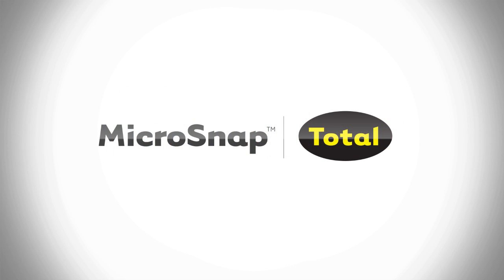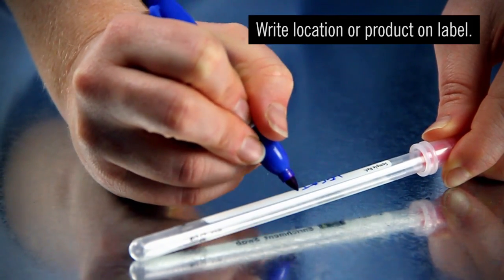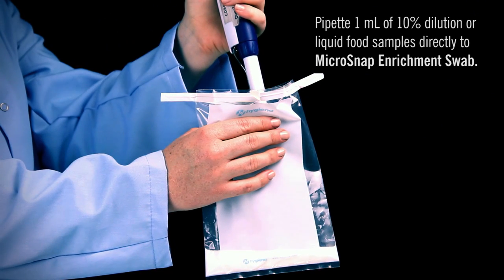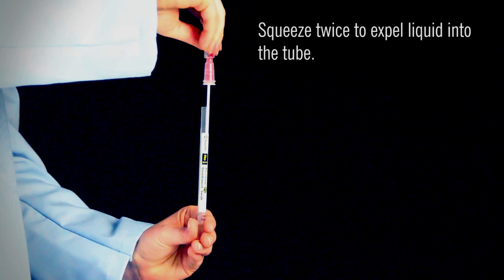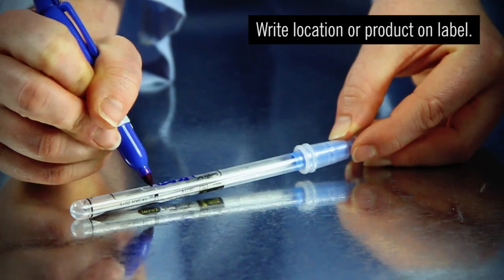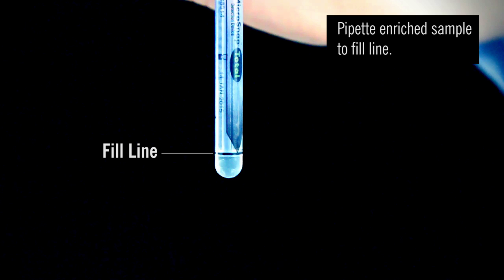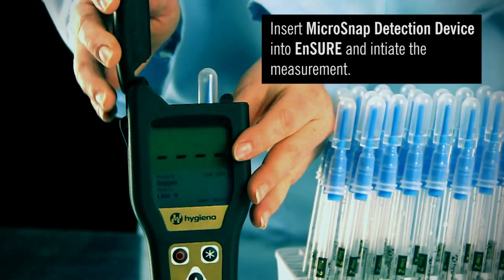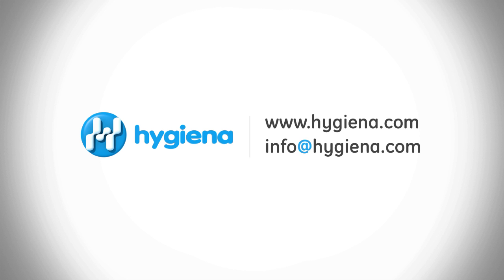MicroSnap Total - 7 hour Total Viable Count! Instructional Demo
Turn on closed captioning for translation!
MicroSnap Total delivers TVC test results in 7 hours, giving you the advantage of knowing microbial levels on the same day samples are collected. The test uses a novel bioluminogenic test reaction that generates light when enzymes that are characteristic of viable bacteria react with substrates to produce light. The light generating signal is then quantified with the EnSURE luminometer. MicroSnap Total's same-day results enable you to take corrective actions faster or release products sooner. MicroSnap Total is AOAC-RI PTM Validated (Lic # 031501) (March 2015)